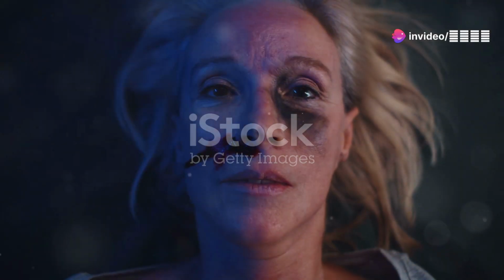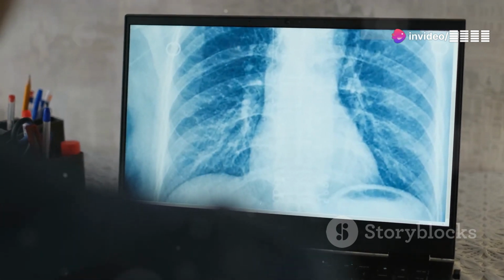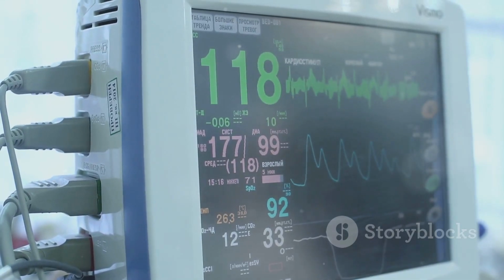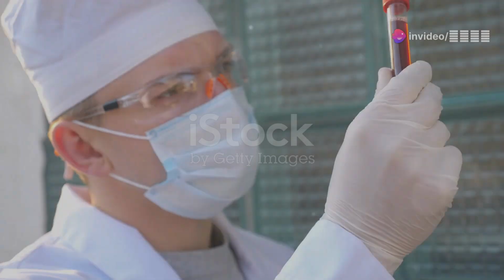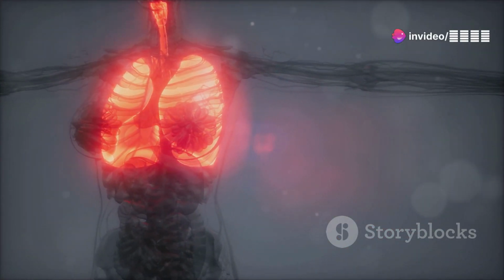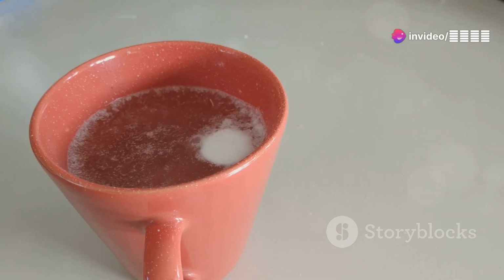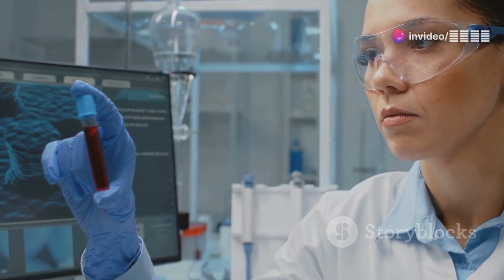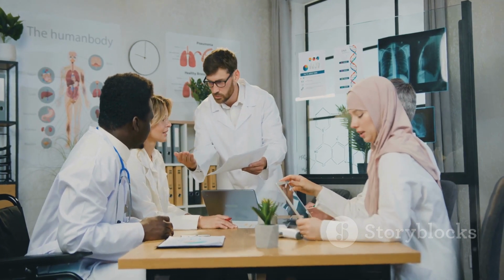ABG Medical Analysis